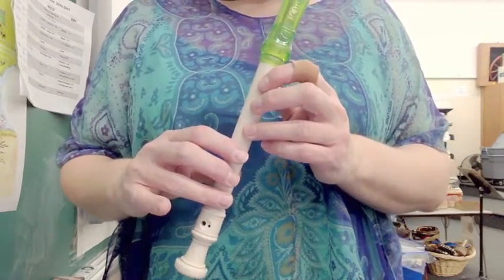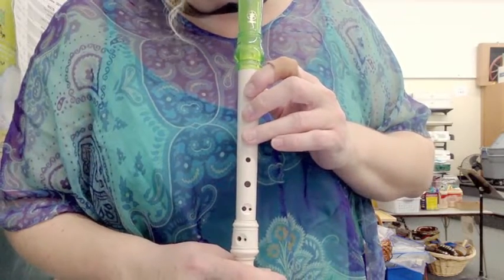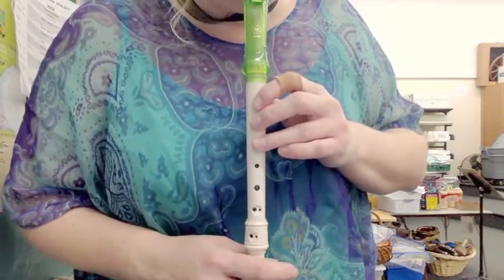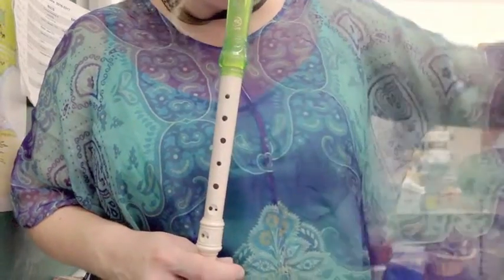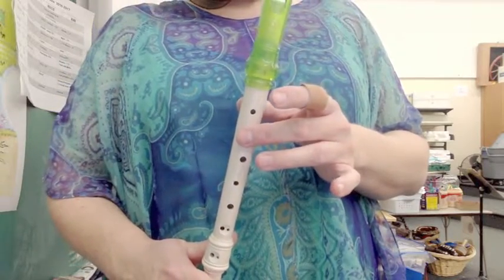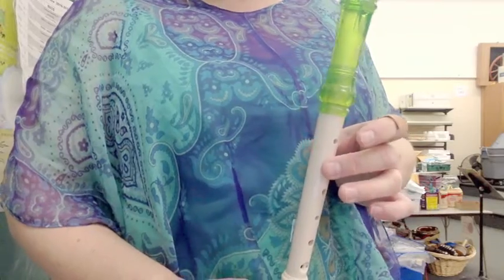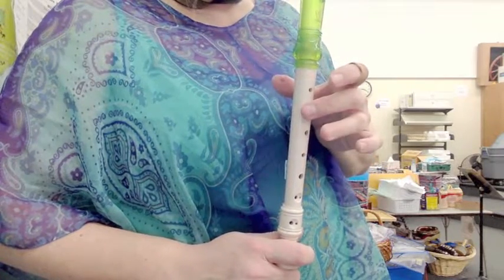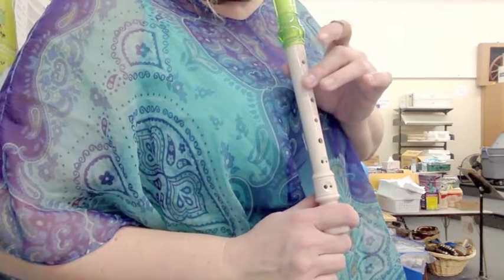3rd Grade Recorder Packet